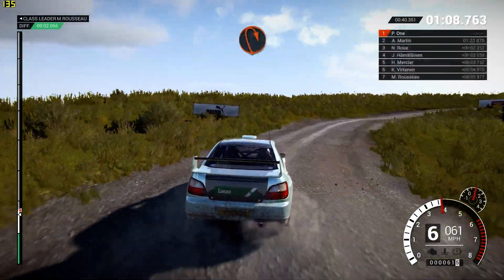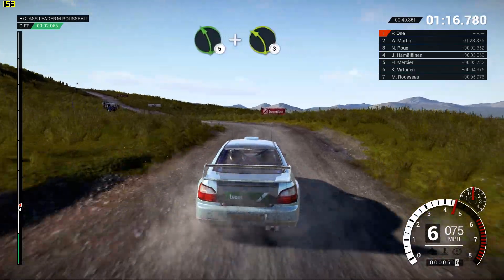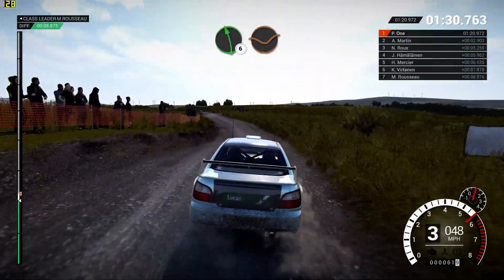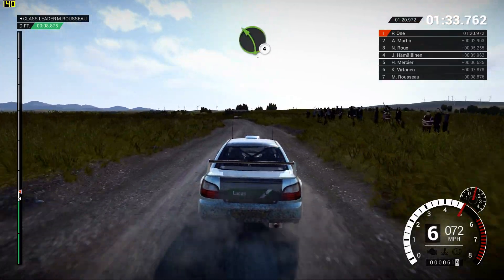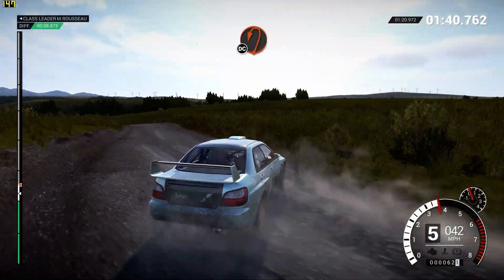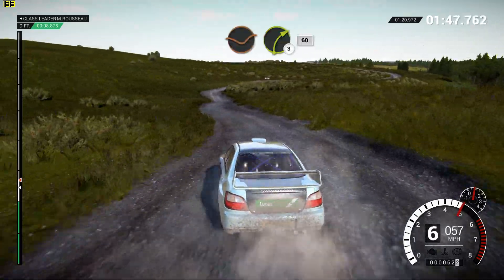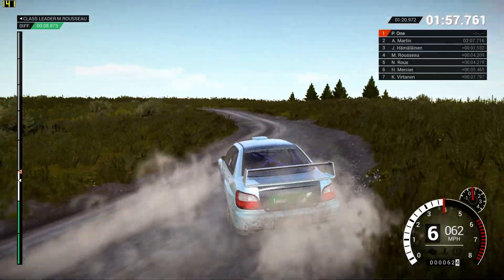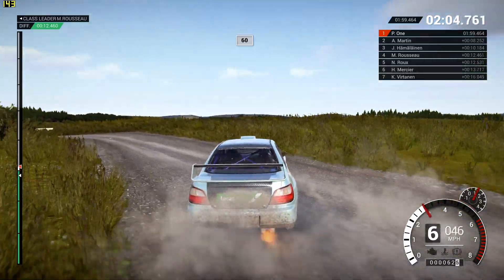DIRT 4 gameplay on SPEED GAME ULTRA DESTROYER GTX EDITION R3.0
Тест на настолен компютър SPEED GAME ULTRA DESTROYER GTX EDITION R3.0 предназначен за игри.

Видео карти: nVidia GTX 1060 6GB GDDR5 192bit, PCI-E 3.0 x16 Pascal 1 бр.
Процесор: 6- ядрен с по две нишки на ядро Intel® Core™ i7-8700 Cofee Lake 3.20Ghz up to 4.60GHz (12M Cache) 1 бр.
Твърд диск: 1TB (1000GB) Seagate Barracuda 7200rpm 3.5, 64MB, SATAIII 600 1 бр.
SSD дискове: 256GB SSD Samsung 961 PCI-Express M.2 - ултра бърз SSD диск (четене 2800 MB/sec, запис 1100 MB/sec) 1 бр.
Памет:16GB 2666MHz DDR4 - Общо 16GB DDR4 2666Mhz DIMM RAM 1 бр.
Оптично устройство: DVD-RW LG GH24NSB0 DVD RW SATA BLACK 1 бр.
Кутия: Raidmax Viper GX 512 Black/Green 2 x USB 3.0 version 1 бр.
Захранващ блок: BeQuiet System power 8 600W Active PFC 120mm Silent Fan 1 бр.
Дънна платка: AsRock Z370 Killer SLI Coffee Lake LGA 1151 DDR4/ M.2 PCI-e 3.0 1 бр.